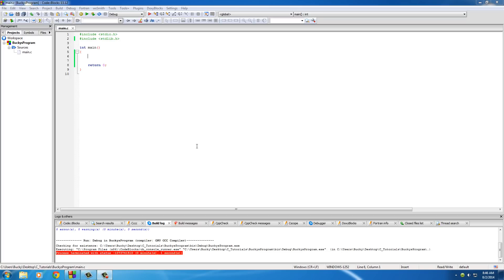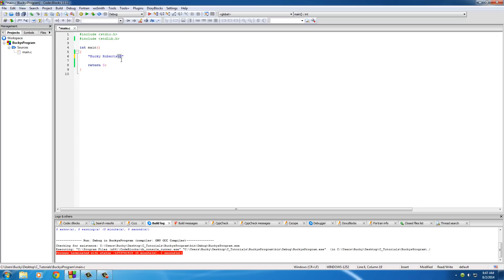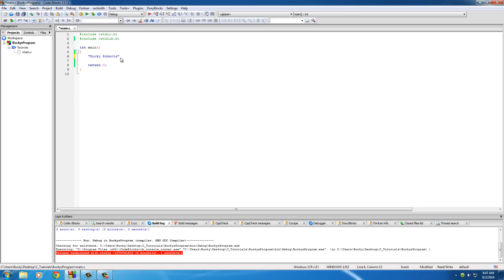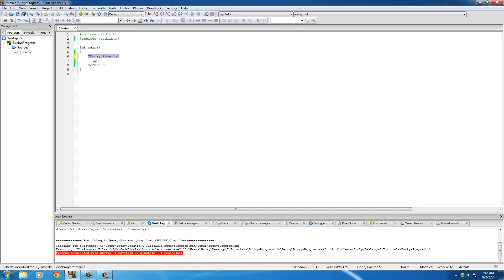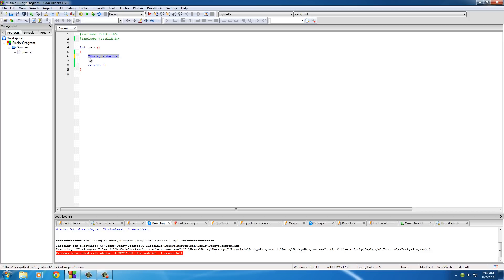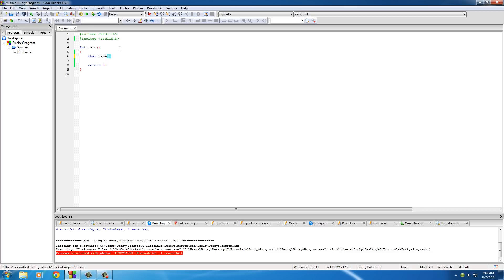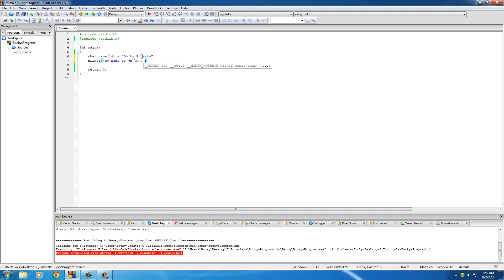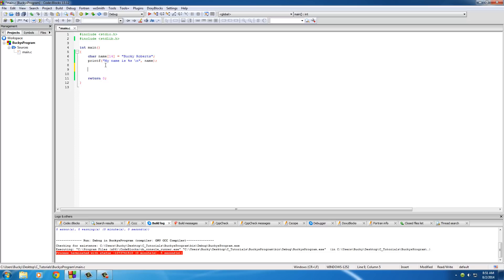C Programming Tutorial - 8 - String Terminator